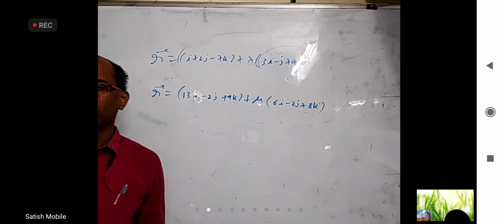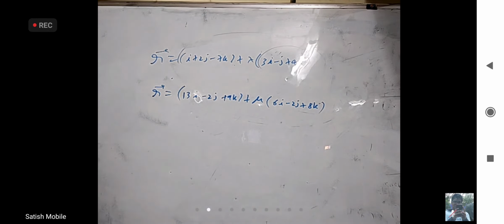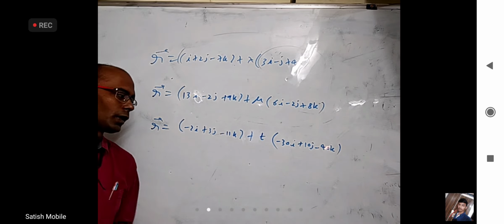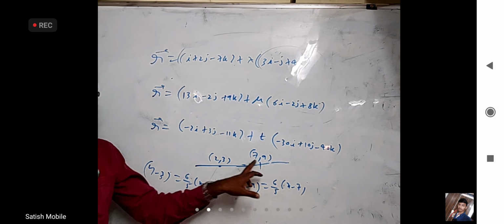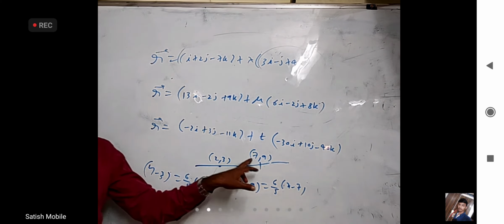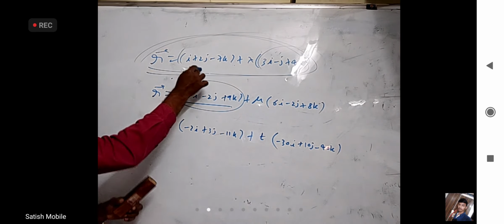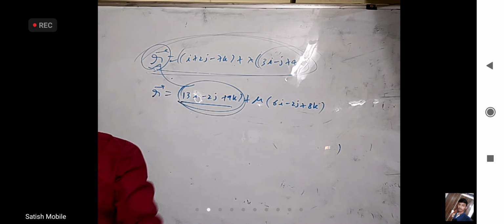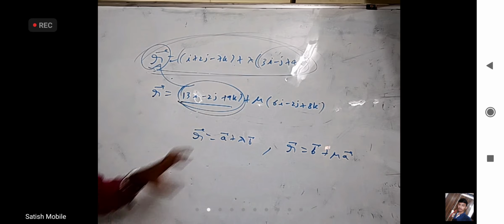29 January 2021(1)